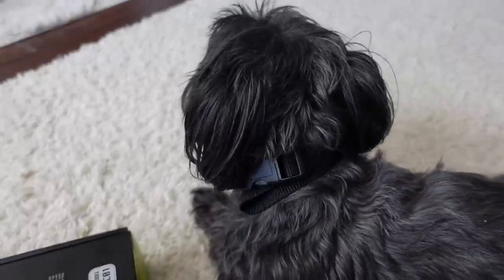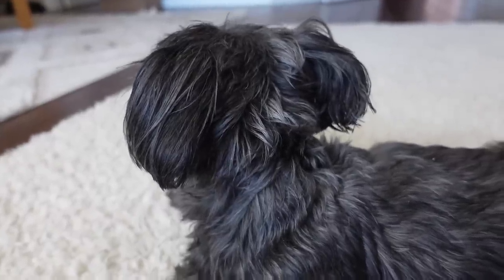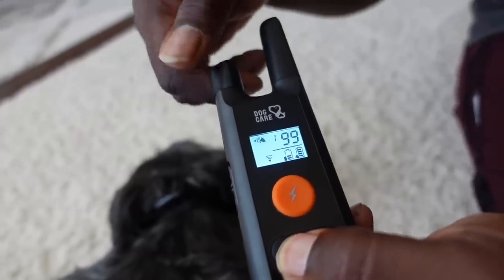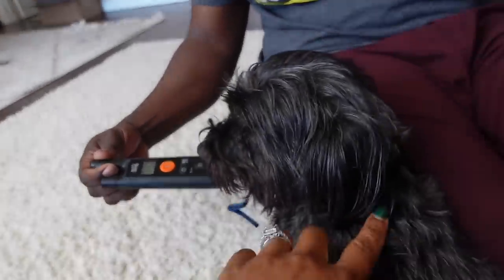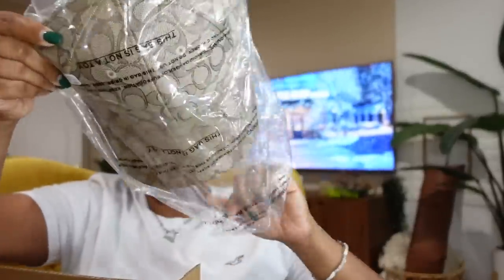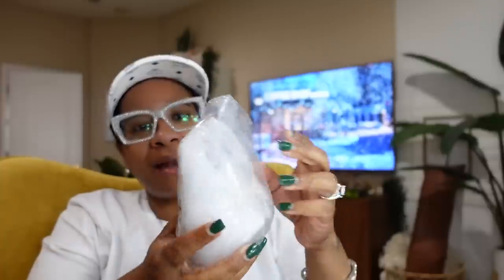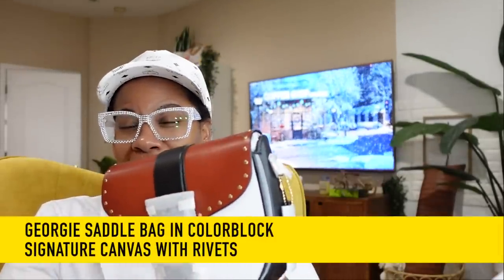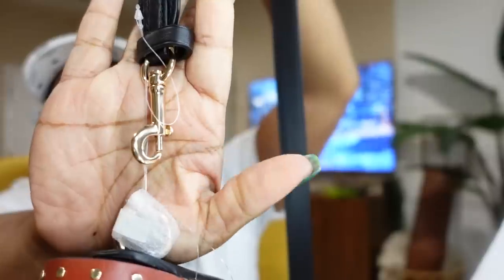Coach Black Friday Haul + Homemade Chicken Noddle Soup | Vlogmas Day 6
➡️ Are you new to our channel? Binge-watch and catch up.

Camera used:
iPhone 13 Pro
Sony ZV1
Canon G7x Mark II